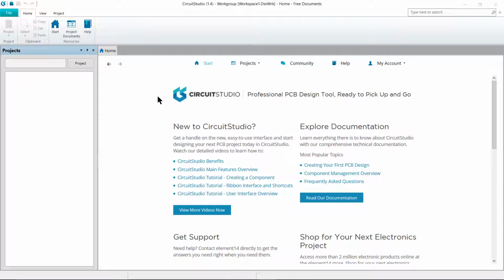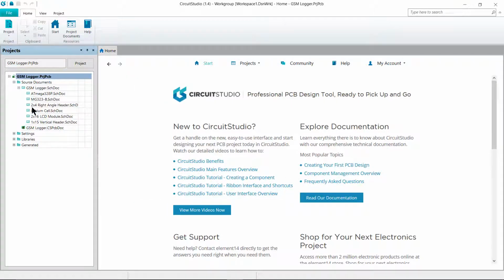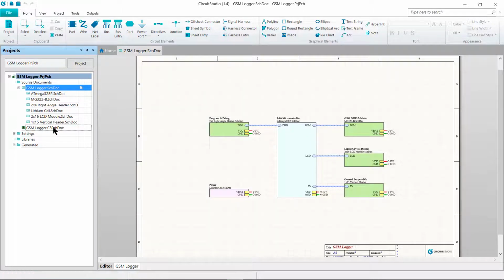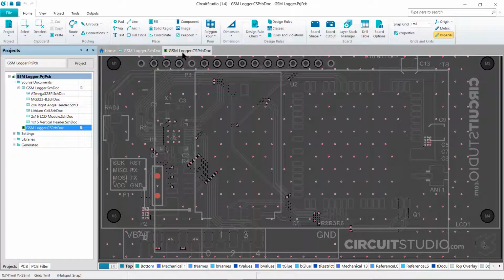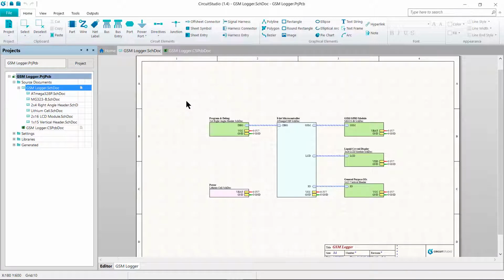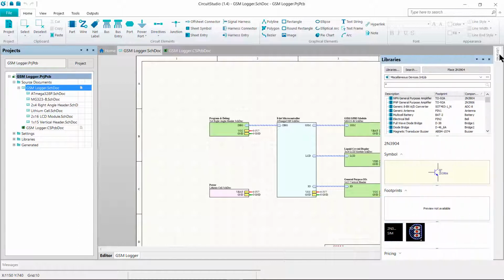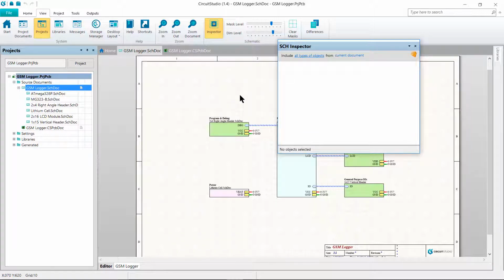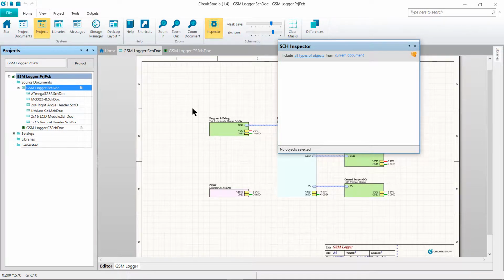1 - The CircuitStudio Environment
CircuitStudio delivers a powerful design solution for those who create printed circuit boards on occasion, and require a professional-level tool at their fingertips with which to do so. With a streamlined interface built atop a powerful PCB Design engine, CircuitStudio provides the tools necessary to capture and layout your boards, and produce the manufacturing data with which to turn your ideas into physical reality. And all from within a single, powerful-yet-intuitive, unified design environment.
A consistent selection and editing paradigm across different editors allows you to easily and smoothly switch between various design tasks within the CircuitStudio environment.

This portion of the video series will describe the various main elements of the workspace.  Do not be surprised if your environment does not look exactly like this, as CircuitStudio adjusts the environment to suit the current editor you are working in.